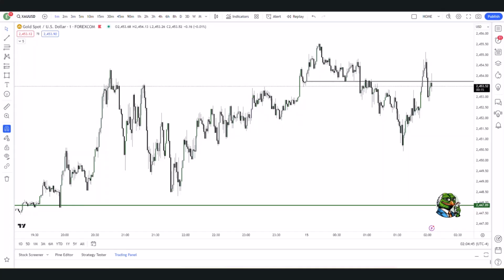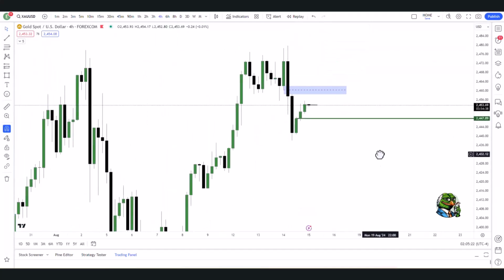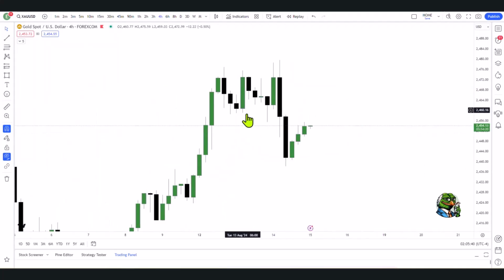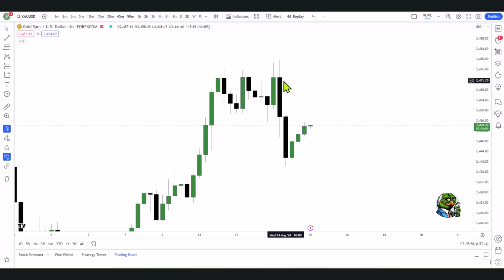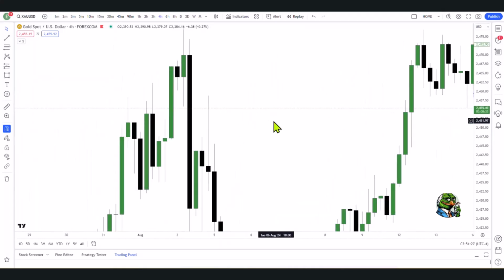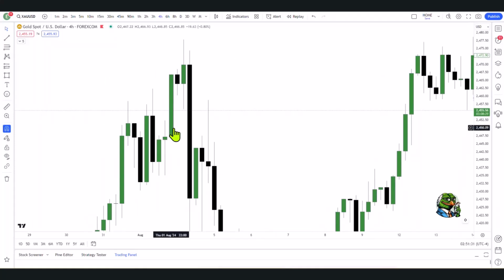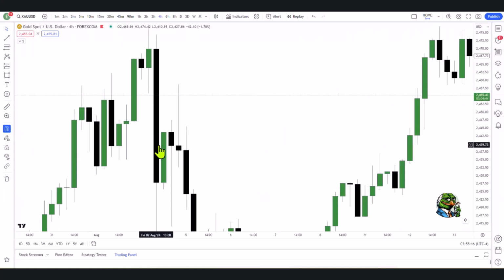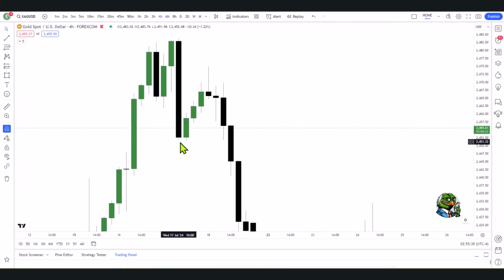How This ICT Charter Student Unmasks Daily Bias the Easy Way in 5 Mins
How This ICT Charter Student Unmasks Daily Bias the Easy Way in 5 Mins, 15 August 2024. Help others by sharing this video.